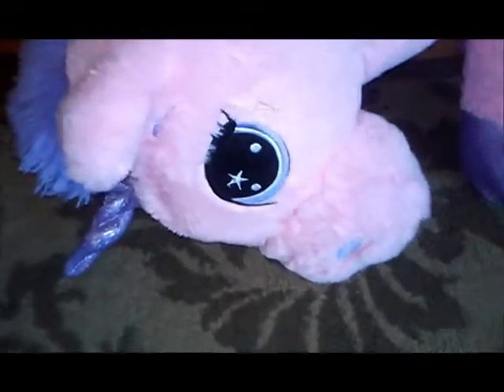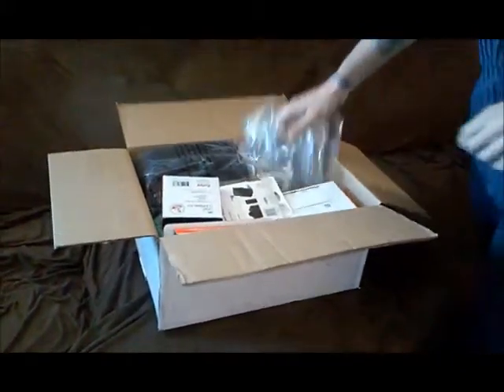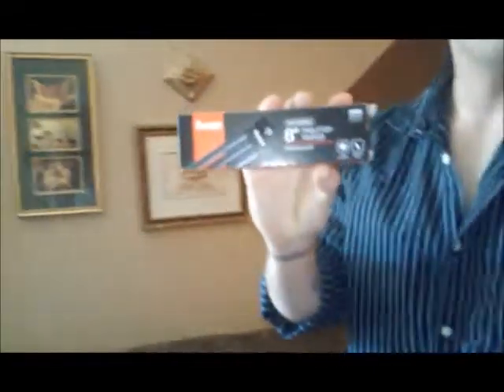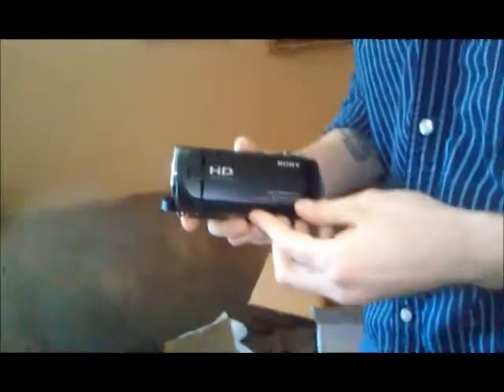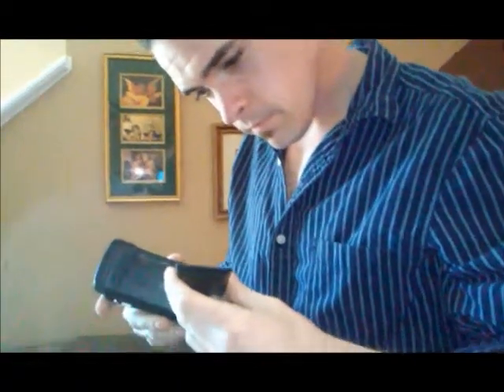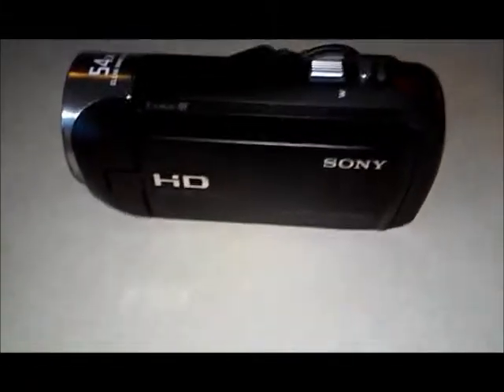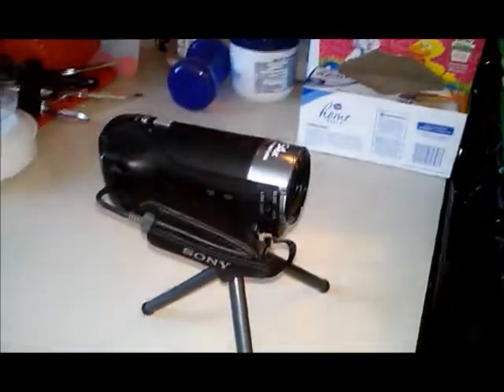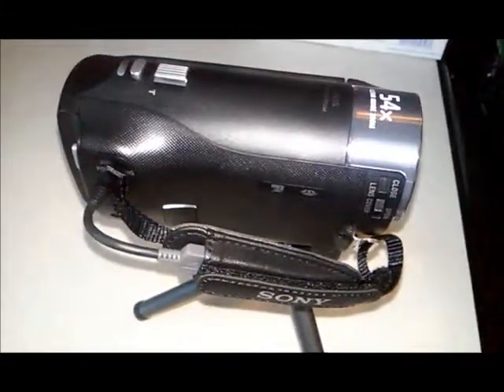Mystery Package UNBOXING